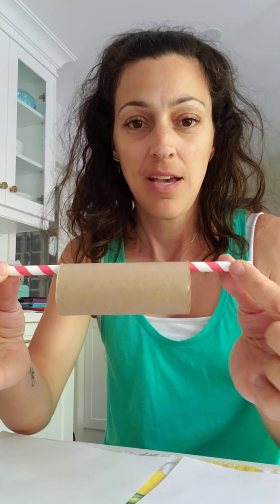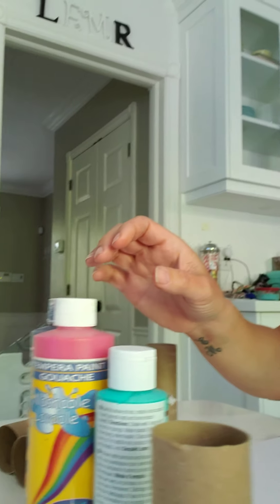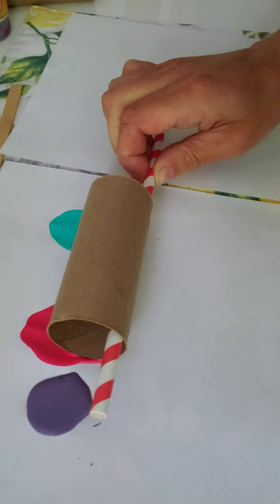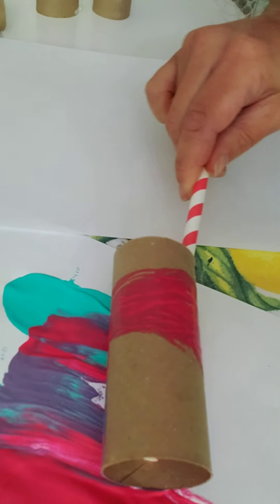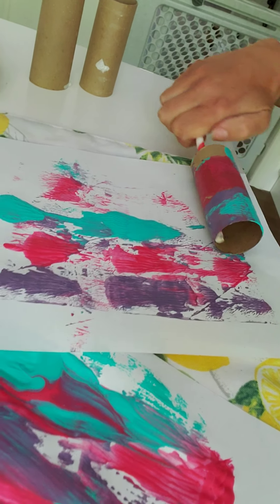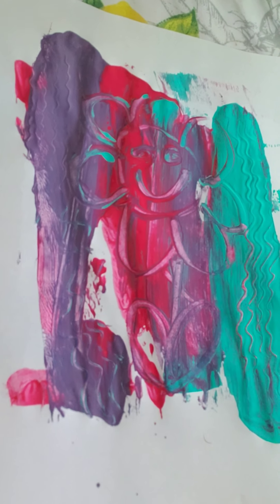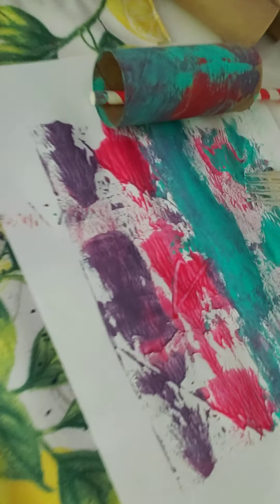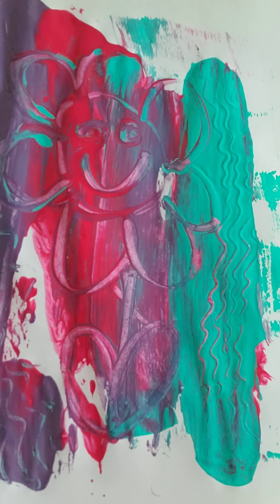paint rolling and drawing.June 7, 2020